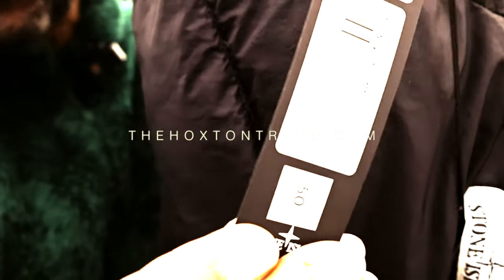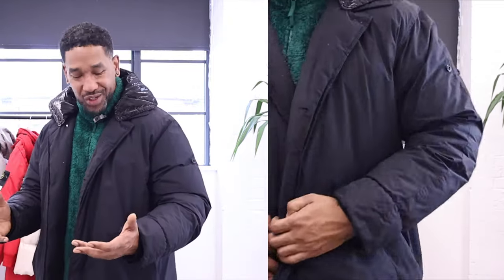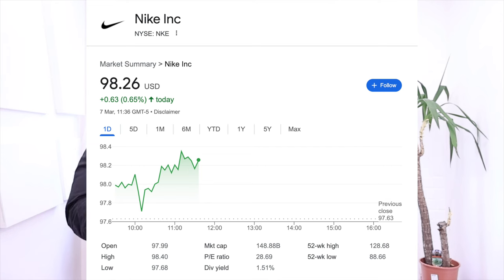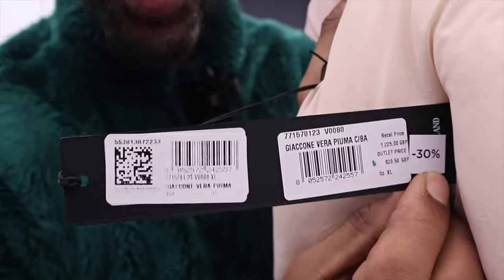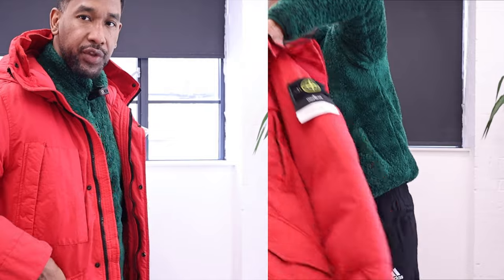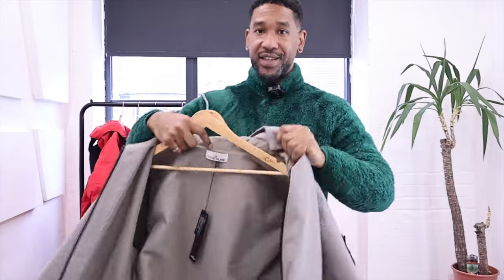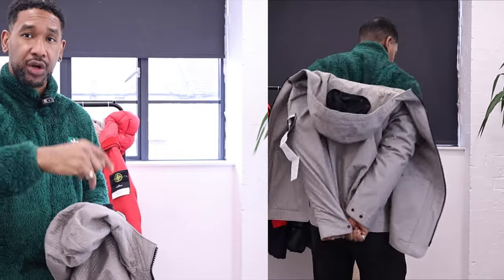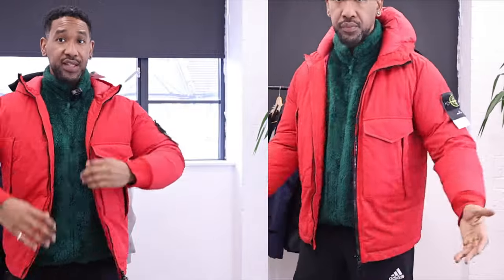PRICES AT NEW STONE ISLAND OUTLET BICESTER VILLAGE 2024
In this video I review the prices at the Bicester Village Outlet with a few pick ups that I got in for a monthly designer selection video. Hopefully you guys get some insights and hopefully you guys enjoy this one.